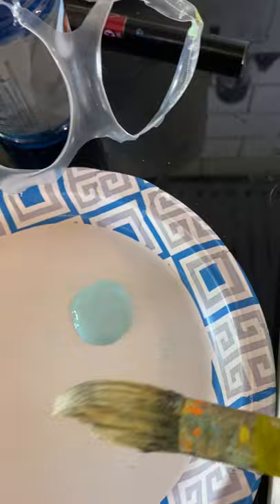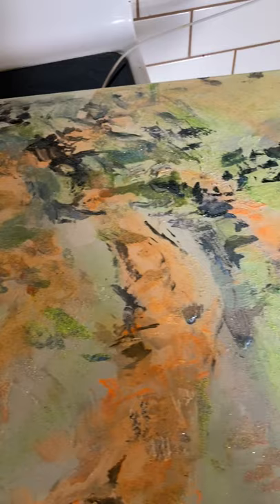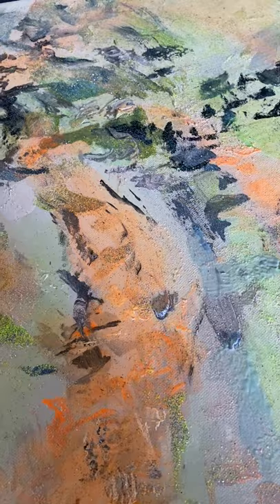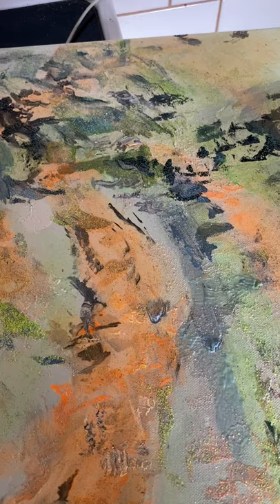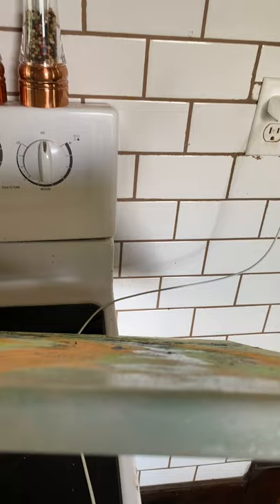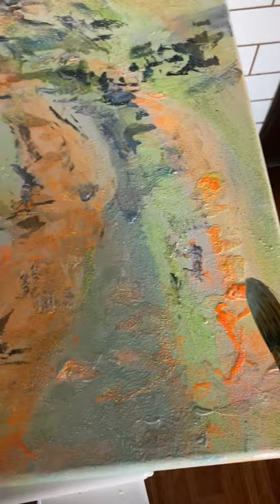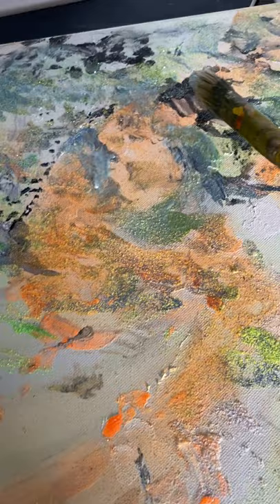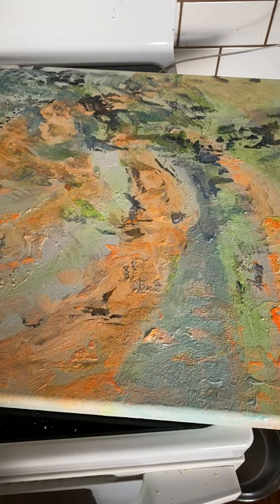SpiralGlow6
Sixth video on building layers of color using glow-in-the-dark pigments.